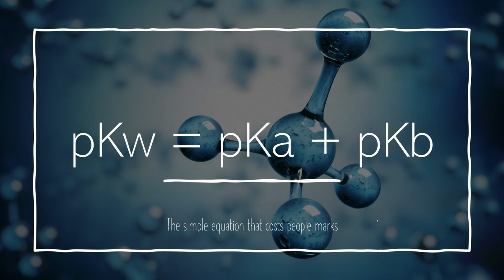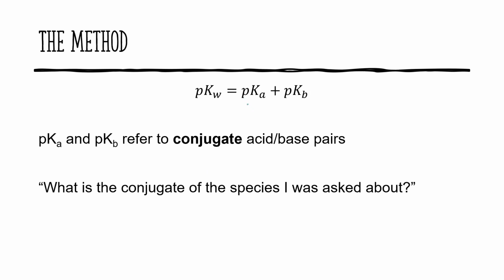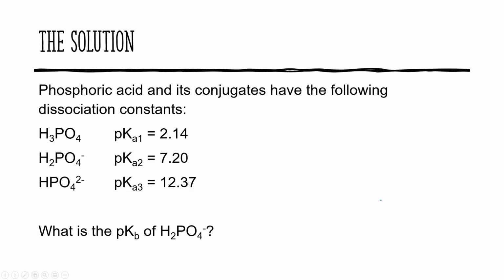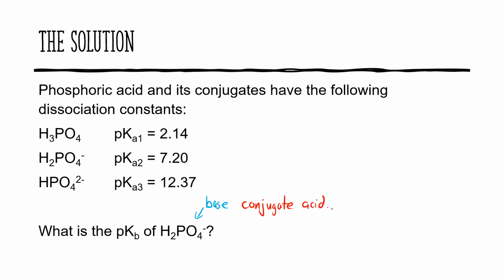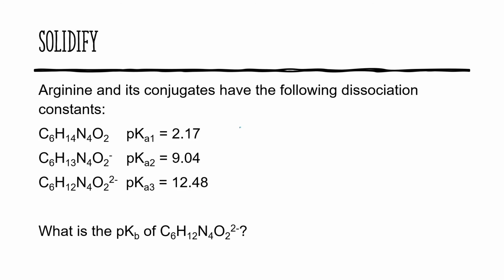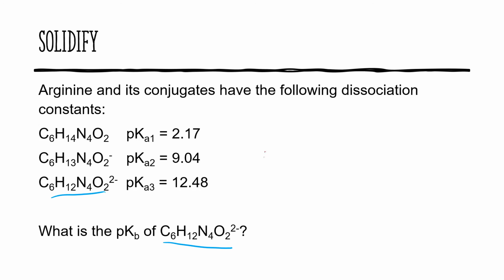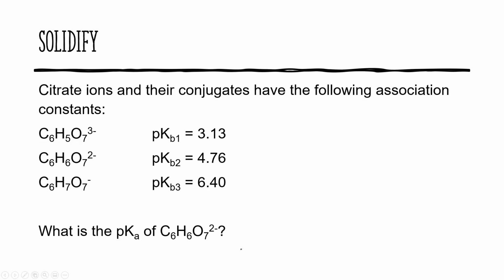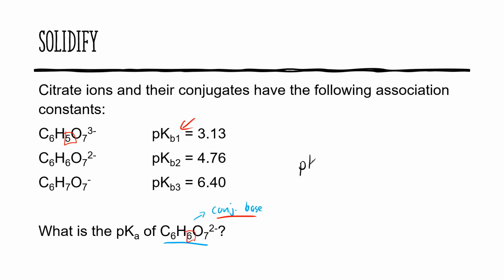MCAT Prep | How to use pKw = pKa + pKb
Visit mcat.prep101.com to learn more about how Prep101 can help you succeed on your MCAT!